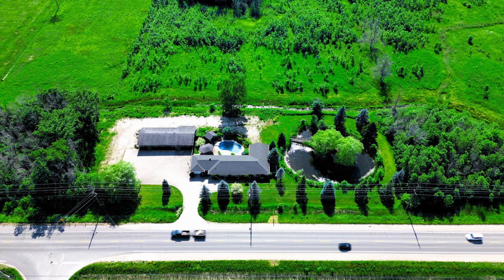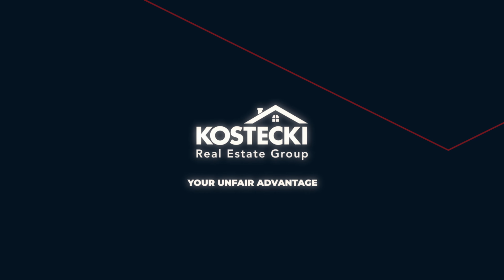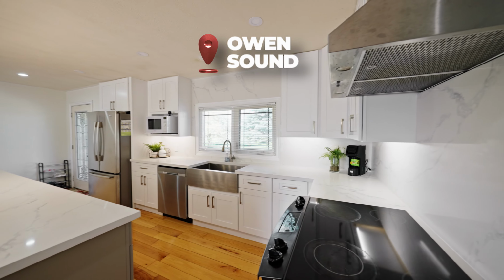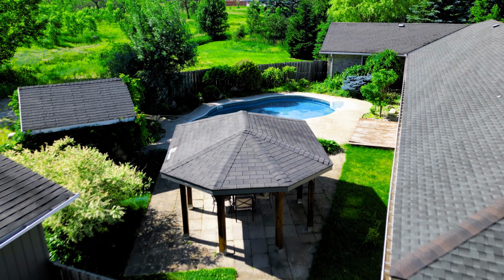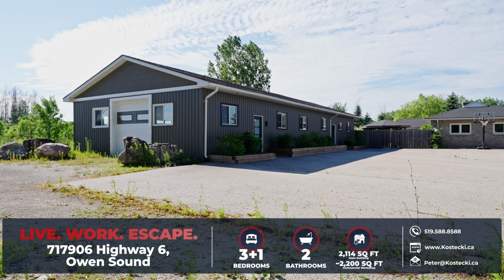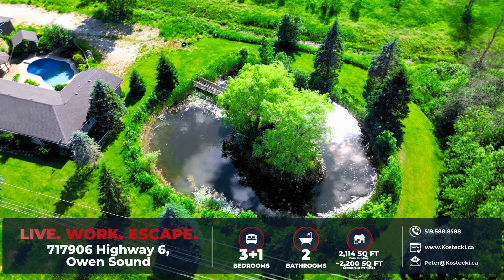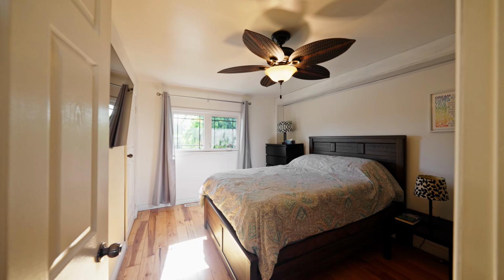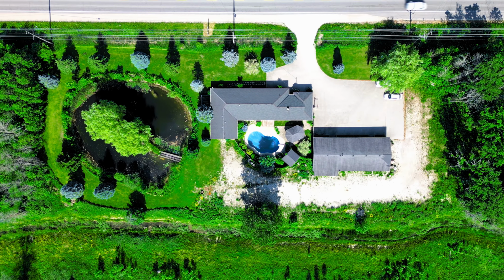Live. Work. Escape. – 717906 Highway 6 [HOME TOUR] – Owen Sound Real Estate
🏡 The Ultimate Live/Work Retreat in Owen Sound 🏡

Looking for a home that blends lifestyle and income potential?

Looking for a home that blends lifestyle and income potential? This rare find near Owen Sound offers a beautifully renovated 3-bedroom bungalow, a self-contained in-law apartment, and a fully outfitted commercial workshop — all on 1.57 private acres with pond and in-ground pool. With just over 2,100 square feet in the main home, plus two additional income-ready spaces, this is a unique opportunity to live, work, and invest — all on one stunning rural property.

Check out our TOP 5 reasons why this multi-use retreat should be your next move!

* Property Details:
* 📍717906 Highway 6, Owen Sound
* 2,114 sq. ft. Main Home + Apartment + ~2,200 sq. ft. Commercial Workshop
* 3+1 Bedrooms
* 2 Bathrooms
* 1.57 Acres

*#5: LOCATION WITH FLEXIBILITY:* Situated just north of Springmount and minutes to Owen Sound, this property offers quick access to city amenities while still delivering countryside tranquillity. With highway frontage and a spacious driveway, it's ideal for entrepreneurs, tradespeople, or anyone craving space and freedom.

*#4: MODERNIZED FAMILY HOME:* The main residence features a stone exterior, a brand new open-concept kitchen with bright white ceiling-height cabinetry, quartz countertops and backsplash, living and dining areas, 3 bright bedrooms, laundry, plus a 5-piece bath with double sinks, soaker tub, and shower. A large island and picture windows make the space perfect for family gatherings or quiet country living.

*#3: BONUS IN-LAW APARTMENT:* Attached to the main home, the in-law suite includes a kitchen, living room, 4-piece bath with shower, a bedroom, and private deck walkout — offering potential as a short- or long-term rental.

*#2: COMMERCIAL WORKSHOP + OFFICE:* A fully insulated and renovated 2,200 sq. ft. detached commercial space features two private offices, a showroom-style reception area, storage, and a large open-bay workshop. With a previous commercial tenant having leased the space for $2,500 per month, it is excellent for a business or your creative venture.

*#1: PRIVATE OUTDOOR PARADISE:* The backyard is built for enjoyment, with an in-ground pool, large patio, a gazebo, and even a picturesque pond. Mature trees and wide-open skies make it feel like a private resort — the ultimate weekend-at-home retreat.